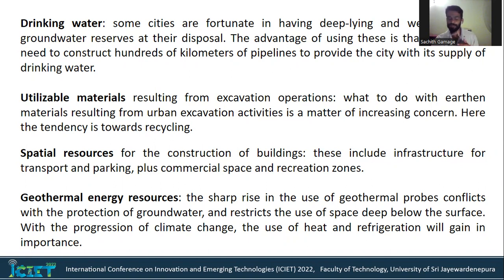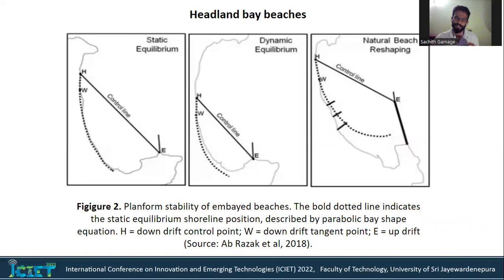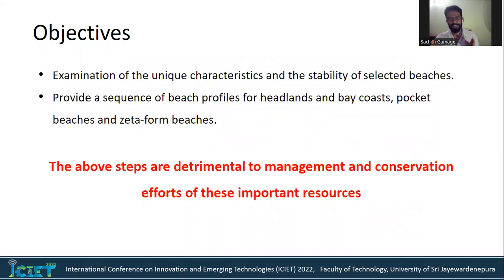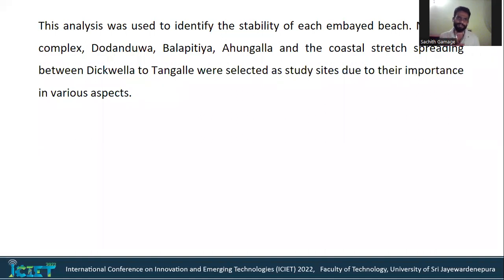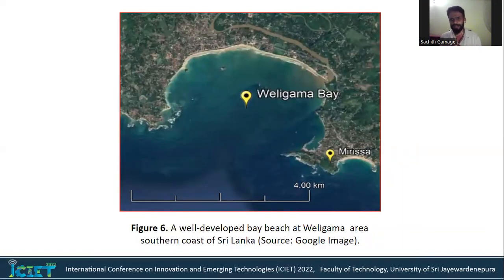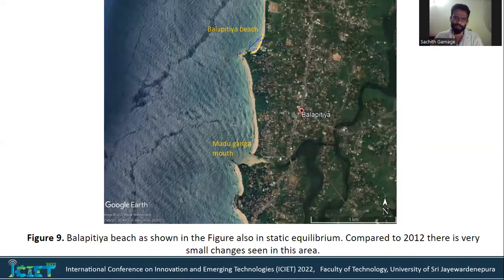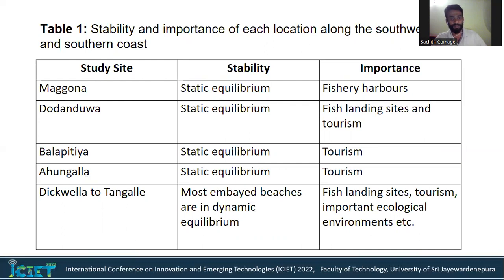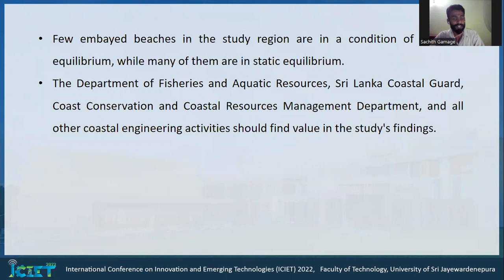Headland bay beaches and Zeta-form beaches as Geo Resources